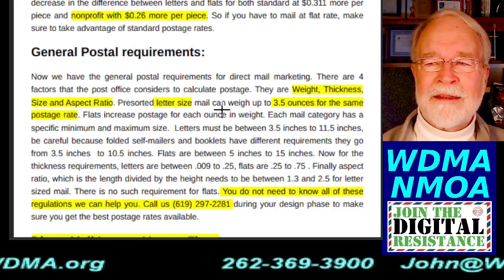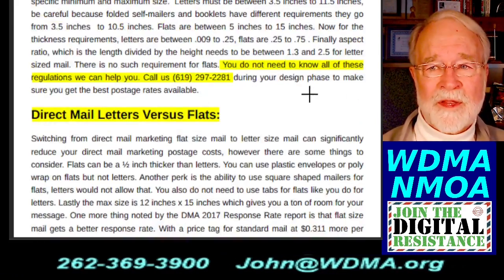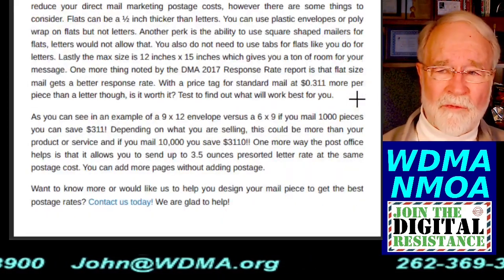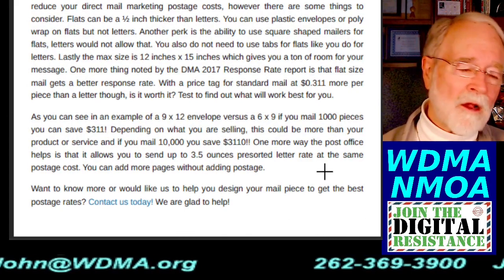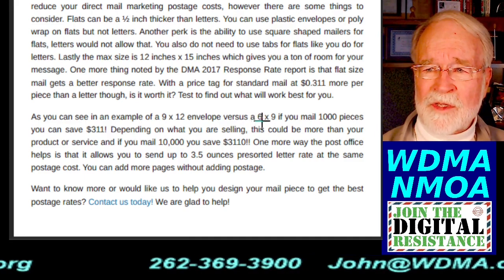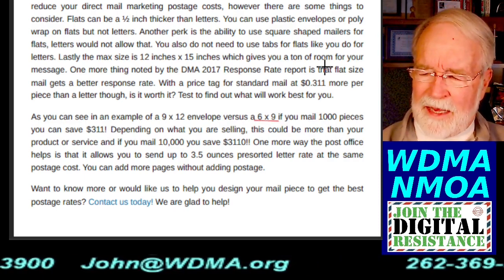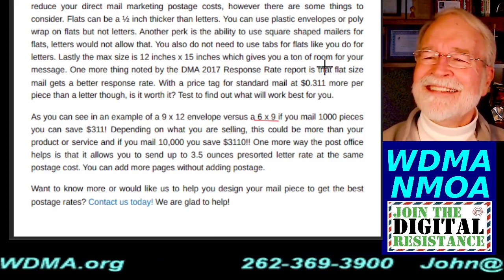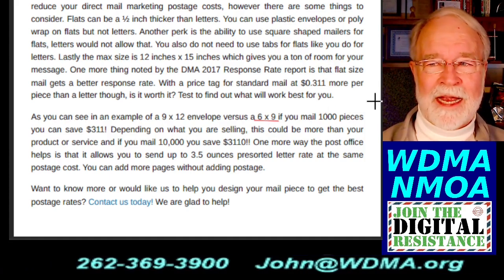Don't Let Postage Eat Your DMAIL Budget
Discover the number one way to untie the complexity of Postal costs